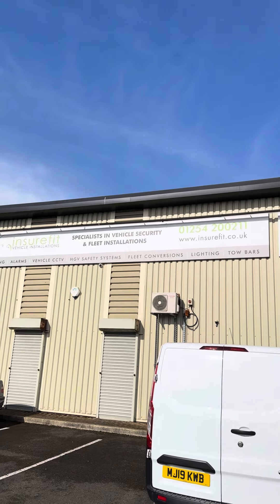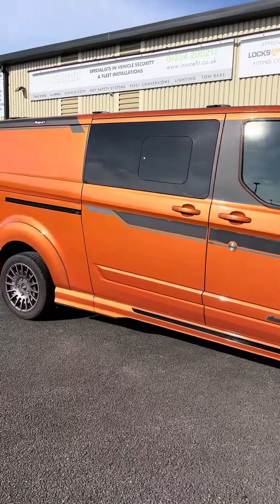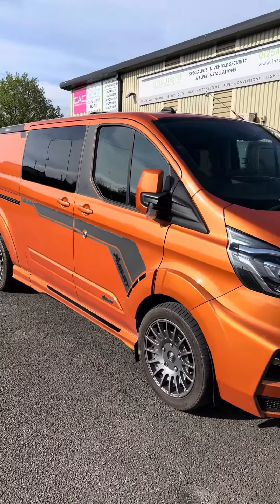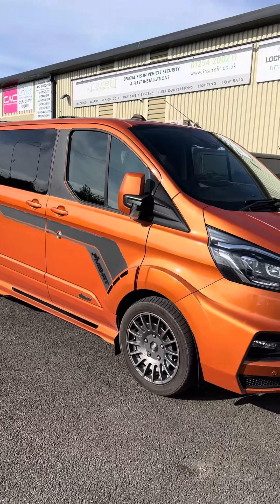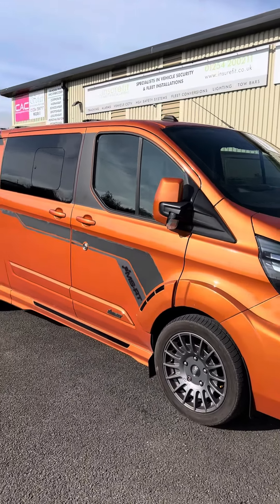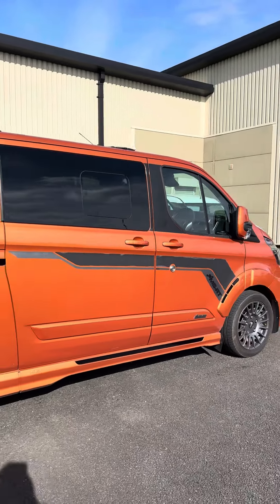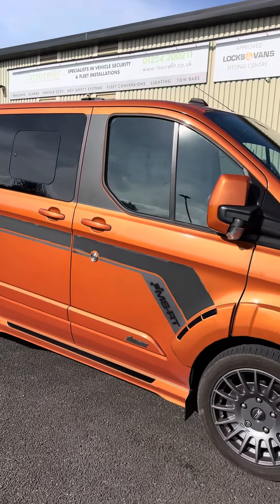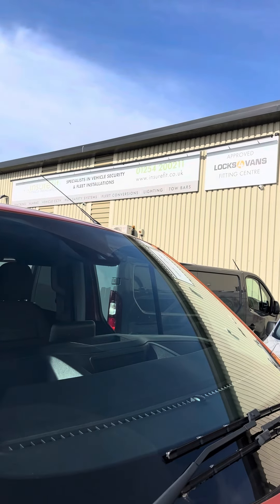The best Ford Transit security alarm on the market!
Here at Insurefit we work closely with a trusted group of starline installers/dealers, this does two things, 1) enables our trusted partners to ensure we can look after your starline system anywhere in the uk 2) provides a quick and effective service . This vehicle was originally installed by the team at @vehiclefit.ltd in the midlands,as a trusted partner we were able to take on the required service at a more local and convenient location for the customer… happy customer!! As the longest serving @starline_systems_uk installer in the northwest we are prime position to offer not just a full security installation option, but also to give full support and assistance to any of our trusted partners existing starline customers. This vehicle required a new pair of damaged tags and a replacement siren along with a new SIM card and full system update. By carrying out this service we can ensure that your vehicle stays fully secured. If you have a starline system on your vehicle that requires a service or you have purchased a vehicle with a starline product and your unsure of it’s correct operation contact us on 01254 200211 starlinealarm starlinealarmmanchester vantheft vansecurity vantheft vanlocks vanalarm vansecuritylancashire carsofinstagram vansofinstagram @starline_systems_uk @vehiclefit_ltd @vehiclefit.ltd